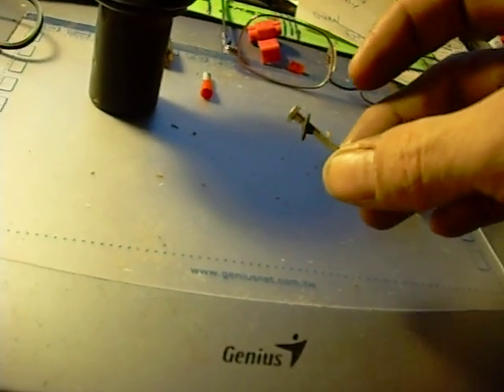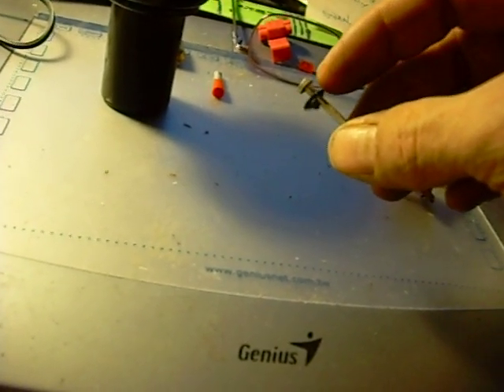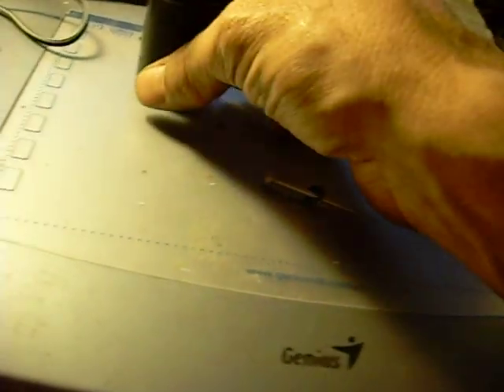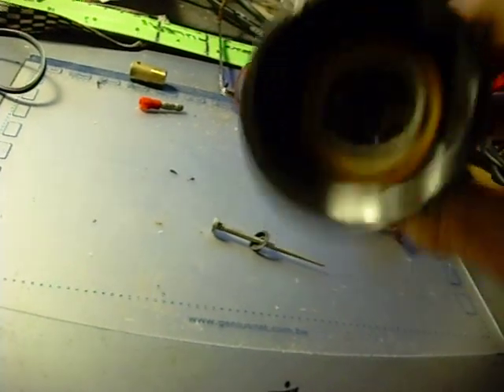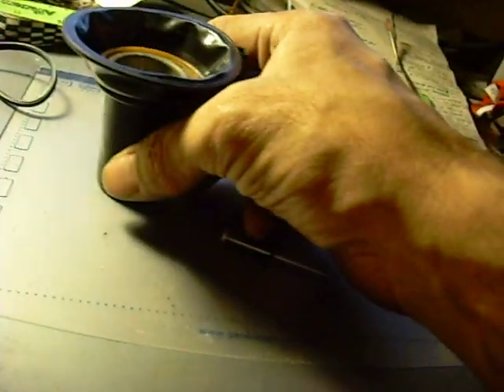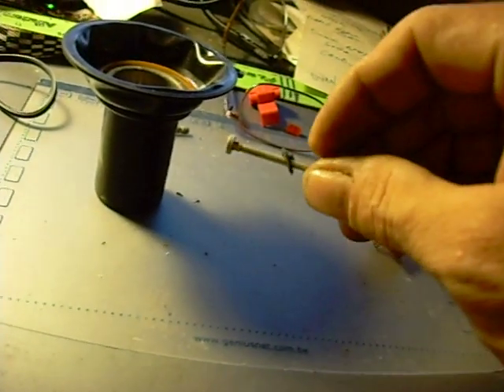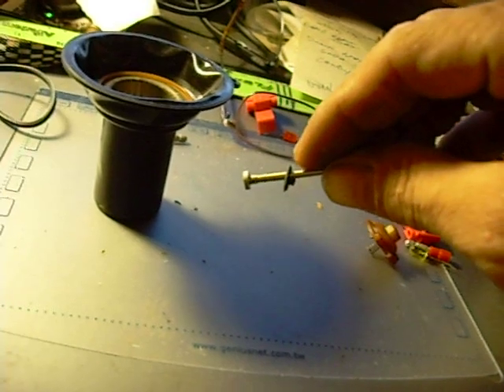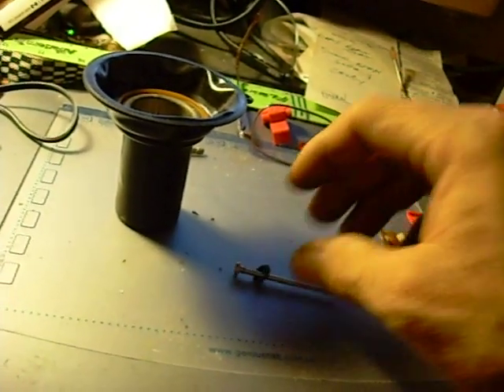diaphragm750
750 needle valve question